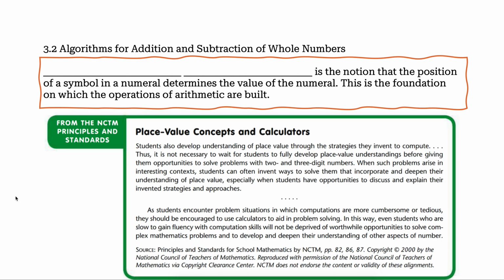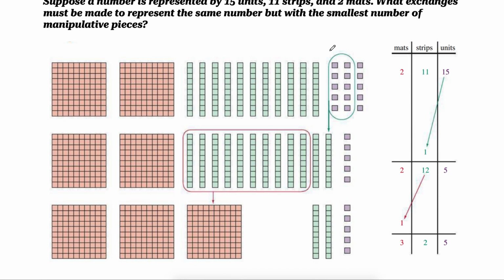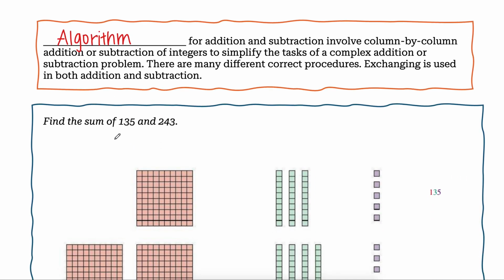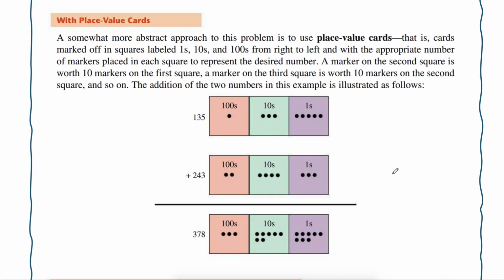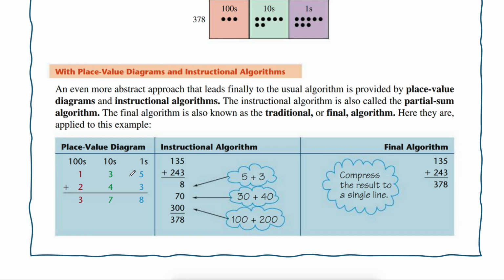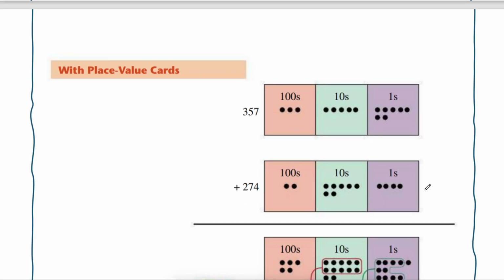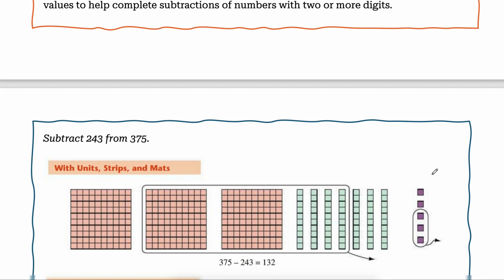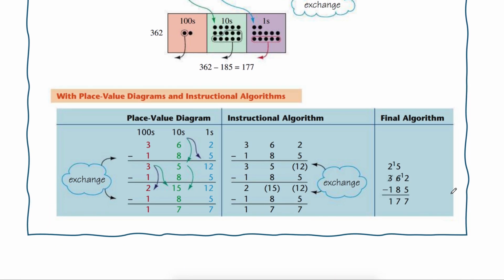MATH 2008 Chapter 3 Section 2